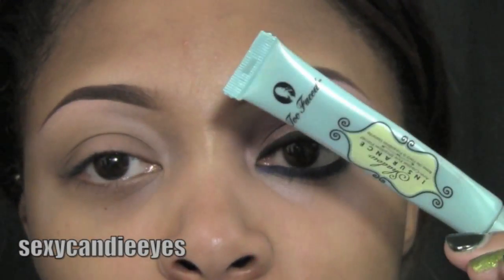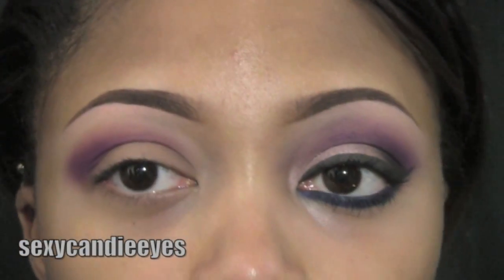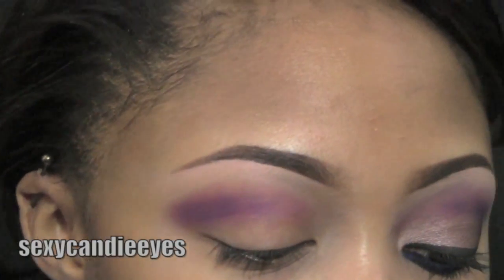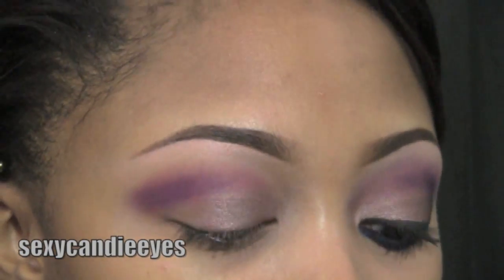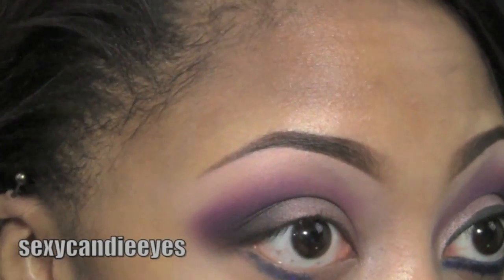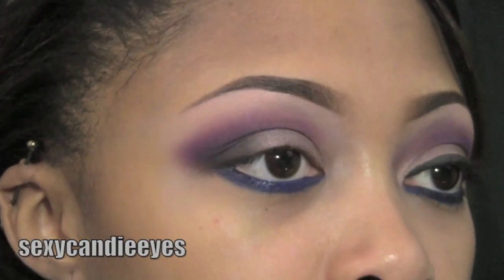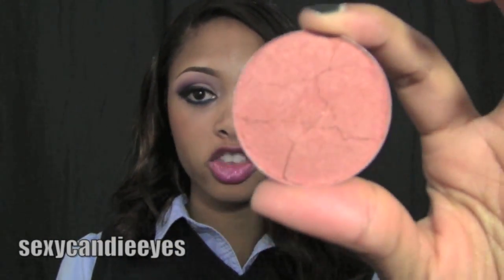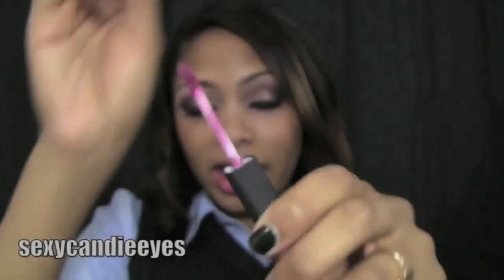Purple Rain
kandiekanee

Add Me on Fun Run!
kandiekanee

Products Used:

TOOLS
MAC #226 brush
Maxine's Mop brush (239)
Kirkland contour brush
Bare Minerals Full Edged Liner Brush
Bare Minerals Tapered Blush Brush
Duo Brush On Lash Adhesive with Vitamins
SKIN
Clean & Clear Morning Burst Skin Brightening Facial Cleanser
MAC Fix +
Bare Minerals Purely Nourishing Crème
MAC Studio Moisture Fix SPF 15
FACE
MAC Studio Sculpt Concealer in NW35
MAC Beauty Powder Blush in Eversun
BROWS
MAC Espresso Eye Shadow
Ben Nye Crème Highlight in Medium
EYES
Too Faced Shadow Insurance
MAC Vibrant Grape Eye Shadow
MAC Satin Taupe Eye Shadow
MAC Beauty Marked Eye Shadow
MAC Atlantic Blue Eye Shadow
MAC Mineralize Skinfinish in Medium Plus
MAC Chromagraphic Pencil in Marine Ultra
MAC Blacktrack Fluidline
MAC Zoom Waterfast Lash Mascara
LIPS
MAC Radiccio Lipstick
NARS Boogie Nights Lip Gloss

*I was not compensated.